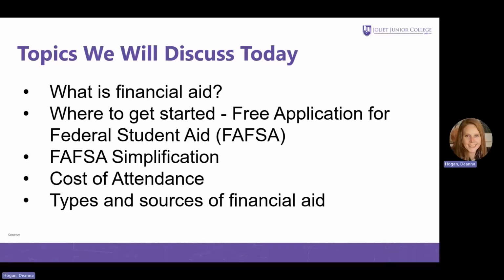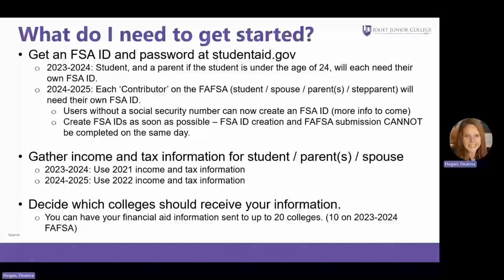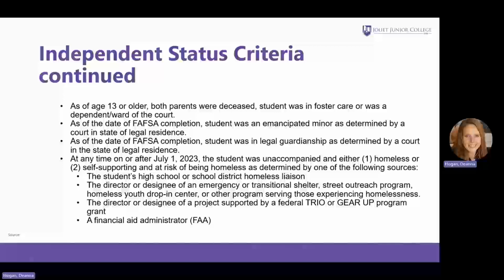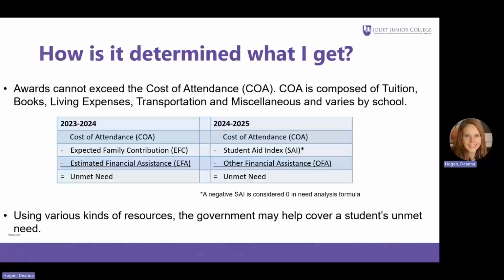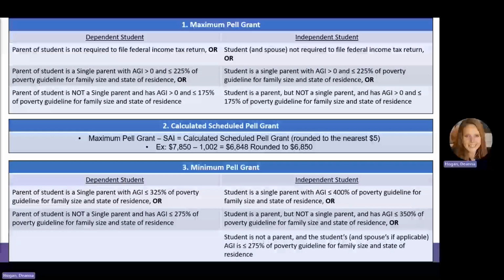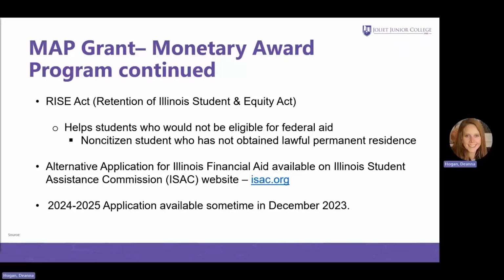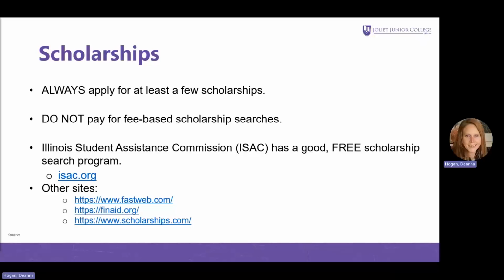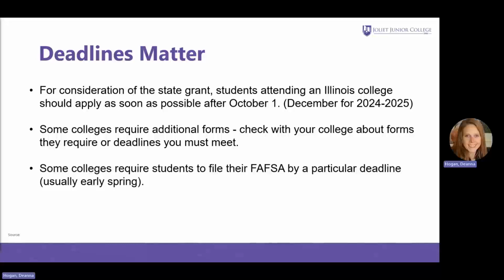Financial Aid 101 for 2024-2025 Academic Year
Joliet Junior College financial aid director Deanna Hogan shares about financial aid for the 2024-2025 school year.